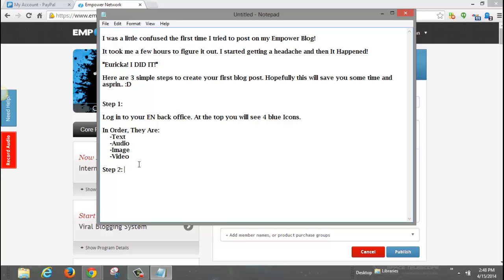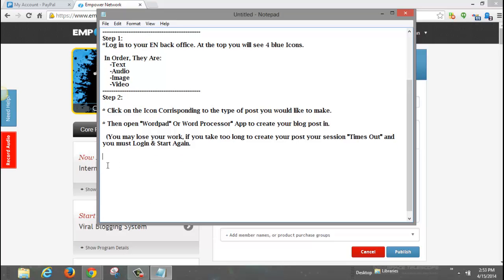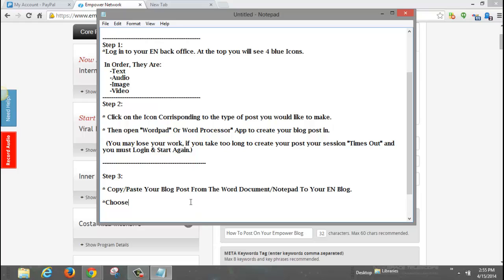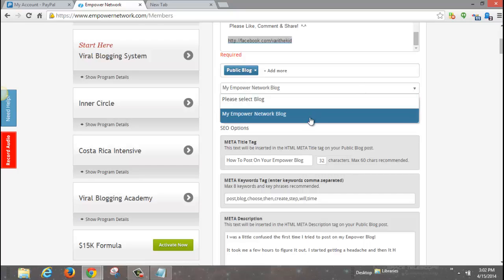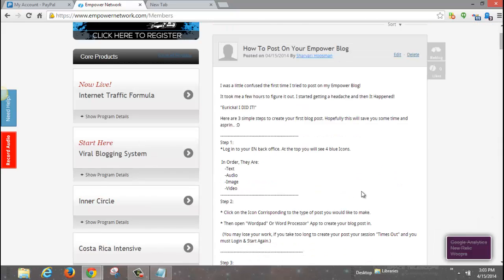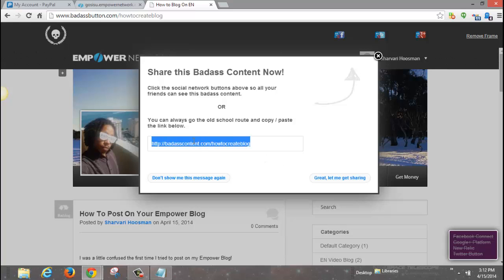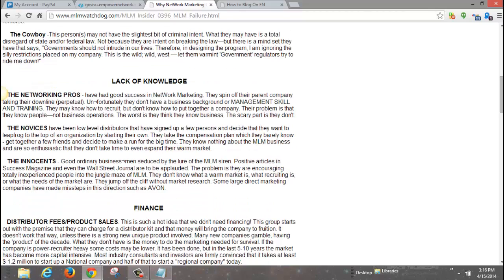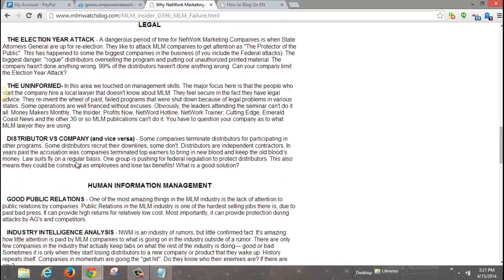How To Blog With Empower Network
Thomas and whoever is watching

This video is to share with you how to post on your EN Blog. It was confusing to me at first & I lost a lot of blog posts and been soo damn pissed!

So I wanted to help save the headaches for everyone out there starting out with their blog